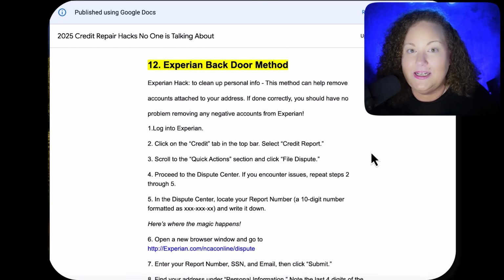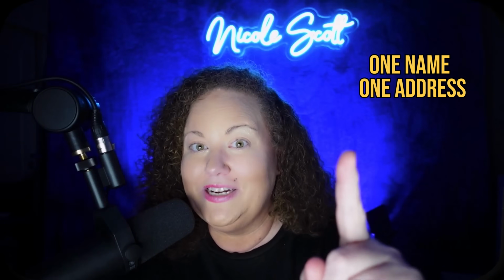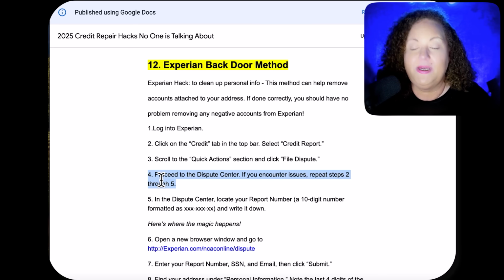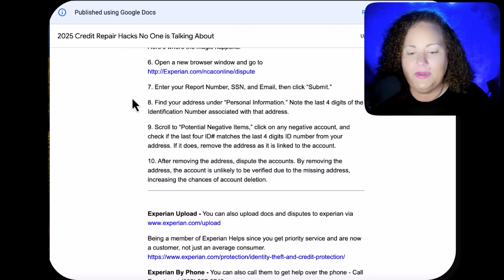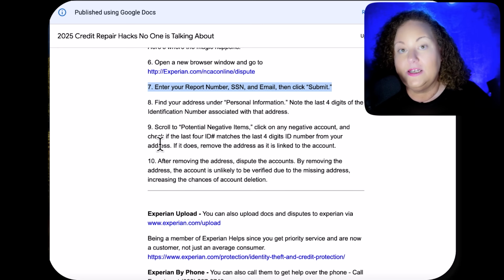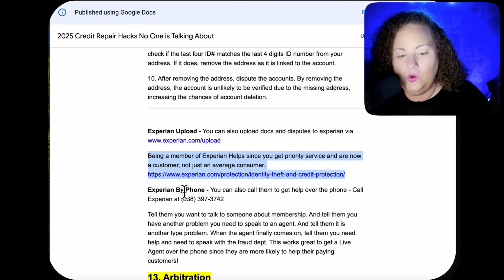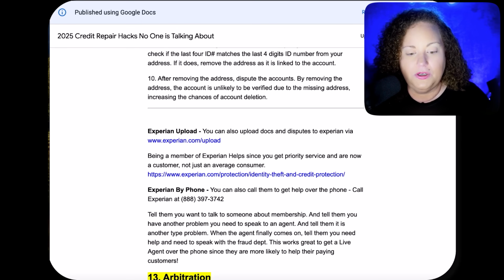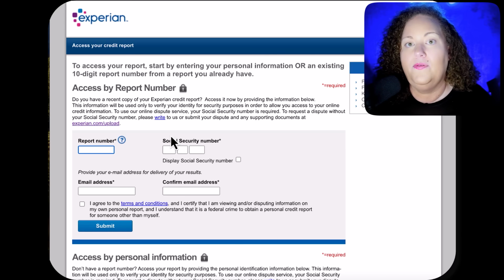Best Experian Back Door Method (2025) | Credit Repair Secrets Part 12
Credit Repair Secrets EXPOSED Part 12. Experian Back Door Method - Credit Repair Secrets Part 12 collections creditreport creditscore creditrepair Credit Repair Secrets EXPOSED! Credit Repair Secrets Series Part 12 on Experian Back Door Method. Fix Your Credit FAST with @CreditCoachNicoleScott

Credit Repair Secrets Series Part 12 of 25+ videos under the Credit Repair Secrets Series Podcast Playlist

🔹 What You’ll Learn in This Series:
✅ How to legally remove collections, late payments, and charge-offs
✅ The biggest credit repair myths that are keeping your score low
✅ Secret dispute letter strategies to challenge negative marks
✅ How to build credit fast—even if you're starting from zero
✅ Hidden credit loopholes that can skyrocket your score

⚡Ready to take action? Watch now and start fixing your credit TODAY! 💯💵

Key Moments
00:00 Credit Repair Secrets EXPOSED Part 12 Experian Back Door Method
00:55 Credit Repair Secrets part 12 of 25+
02:37 Credit Repair Secrets EXPOSED
04:41 Credit Secrets
07:07 Credit Repair Secrets EXPOSED!
08:12 Credit Community
08:35 Thank You for Watching Credit Repair Secrets EXPOSED!

Credit
Credit repair
Credit score
Credit coach
Bad credit
Tradelines
Business credit
experian backdoor method 2025
experian dispute hack
experian credit dispute trick
experian backdoor report
how to access experian report
credit report backdoor access
experian soft pull method
experian credit hack 2025
experian backdoor explained
credit repair experian trick
experian dispute strategy
get experian report fast
how to read experian report
experian backdoor url
experian hidden data access